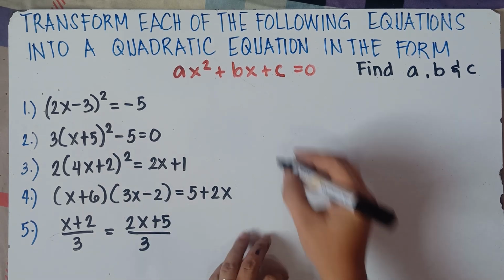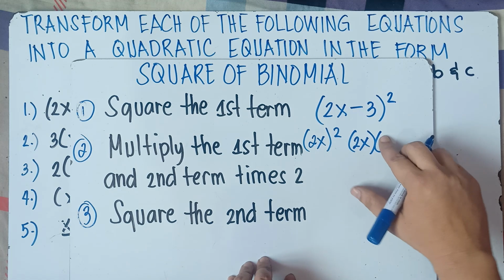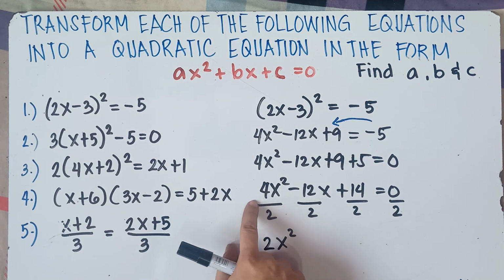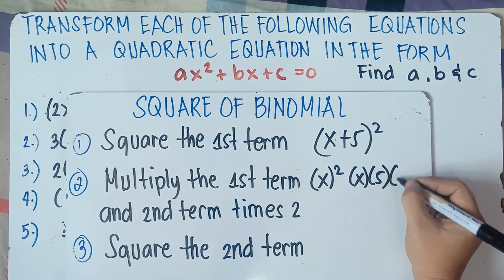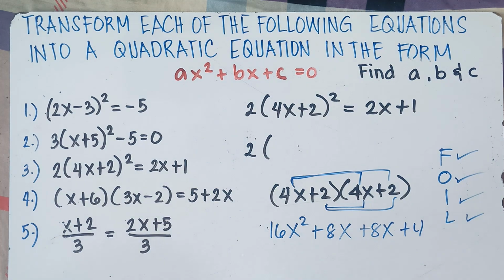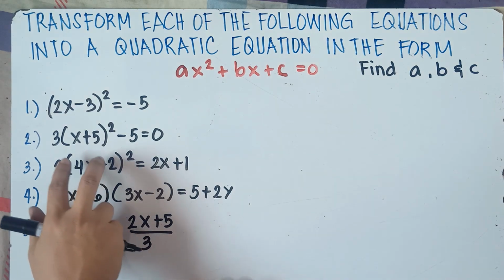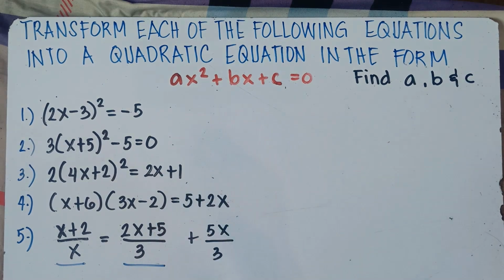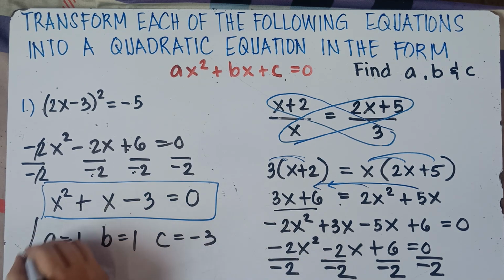Transform each Equations to Quadratic Equation in the form ax²+bx+c=0 | Find a,b c & Roots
Square of Binomial | Explain in Detailed
Transform each Equations to Quadratic Equation in the form ax²+bx+c=0 | Find a,b c & Roots |Part 1
In this Video you will be able to transform equations to Quadratic Equations in the form ax² + bx + c = 0  , Find the value of a , b and c as well as the roots of Quadratic Equation. This video also helps you to understand more about the LCM(Least Common Multiple). Hope this video helps!
KEEP FIGHTING